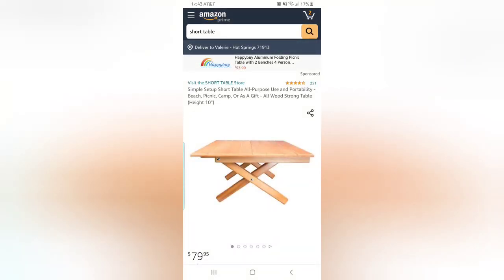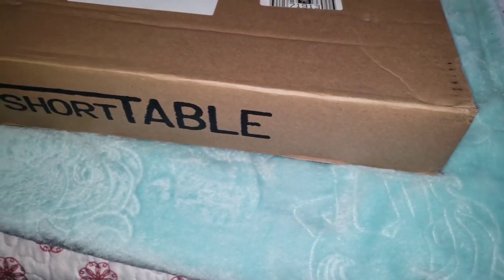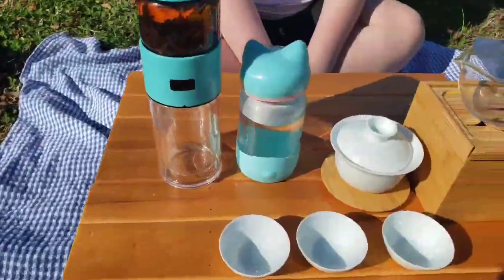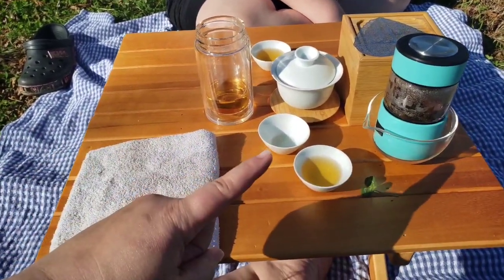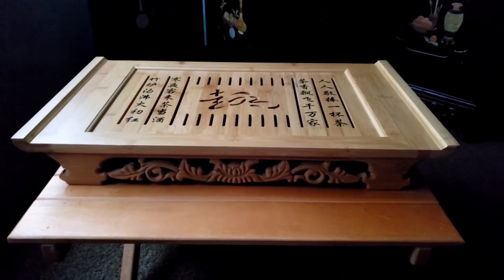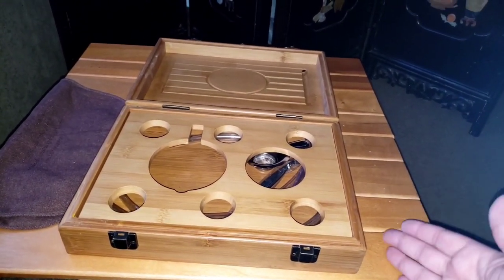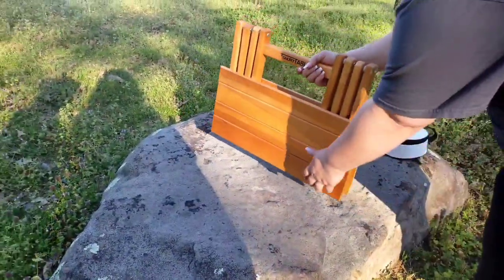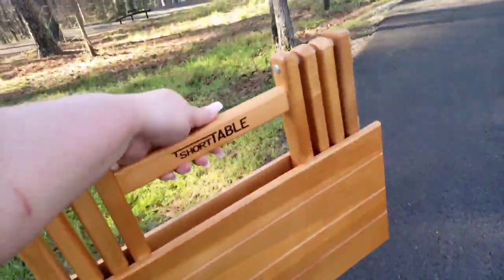THE SHORT TABLE: Finally the perfect portable Tea Table!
Yobseyo Ya'll!!
The Short Table is a portable all wood table that Sets Up and Packs Away in 2 seconds!! It weighs only 5.5 pounds and has a built in handle!

Its perfect for anywhere: Inside or Out!
Travel
Concerts
Parties
Picnics
Dates
Sporting Events
Hiking
Fishing
Swimming
and you know what else?! Gongfu Tea!!!

                  ☕ IMPORTANT LINKS ☕